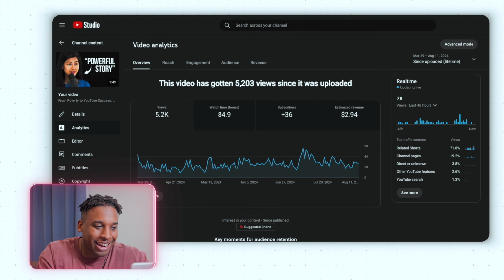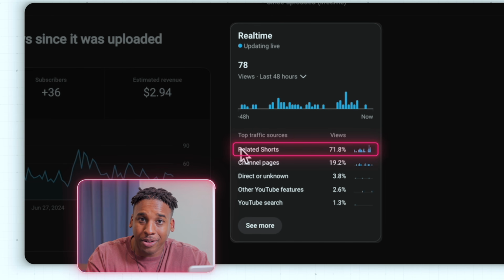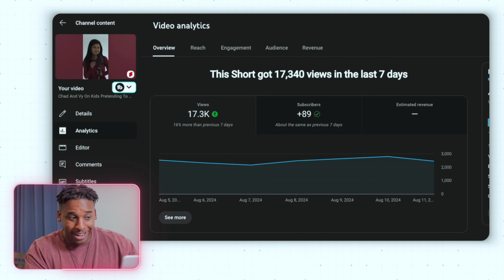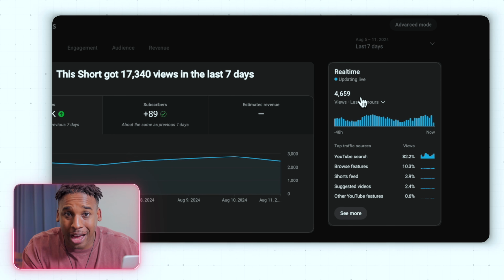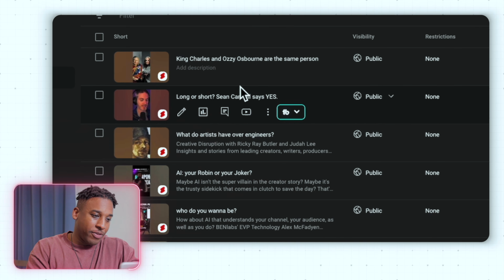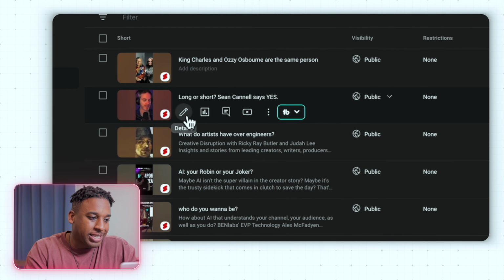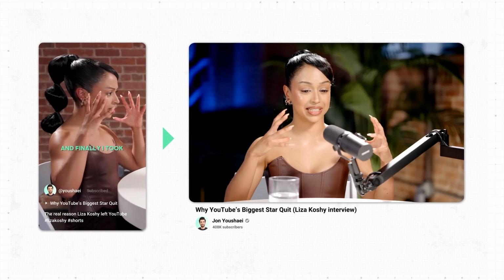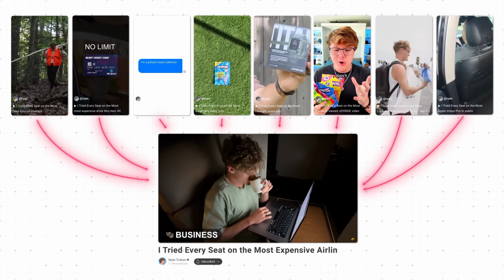How Small Channels Can Get More Views in 3 Clicks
🔥 REVEALED: Triple Your YouTube Views with 3 Simple Clicks! (2024 Hack)

👀 In this video, you'll discover:

The HIDDEN YouTube feature boosting views by 400%+
How a tiny channel exploded from 0 to 4,400 views overnight
The 3-click trick turning Shorts viewers into long-form superfans

🎬 Real-Life Success Stories:
✅ 4,400+ extra views on a single video
✅ 76.6 hours of additional watch time

🔍 Exclusive Insights:

Hear a former YouTube employee spill the beans on maximizing this feature
See how top creators like Mark Manson and Ryan Trahan are cashing in

Content creators struggling with long-form views
Anyone with successful Shorts but underwhelming long videos
YouTubers ready to exponentially grow their channel

00:00 Introduction
00:10 Results on a small channel
00:58  Leveraging Short-Form for Long-Form Success
01:39 Analytics
02:40 VidSummit
03:08 Tutorial
03:57 Examples
04:25 Ex-YouTube Employees Guide
04:42 Flood Method
04:57 Short to Short
05:16 Try it out!